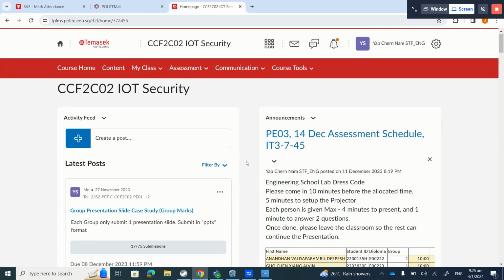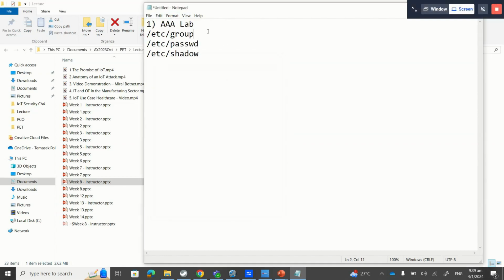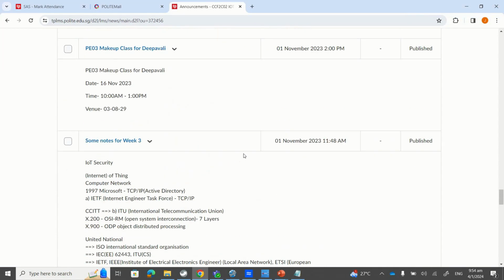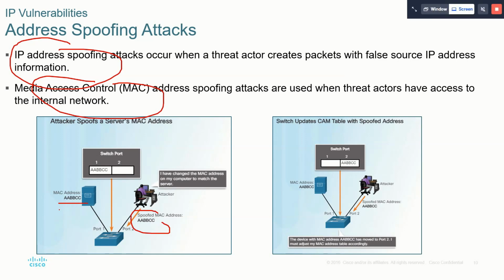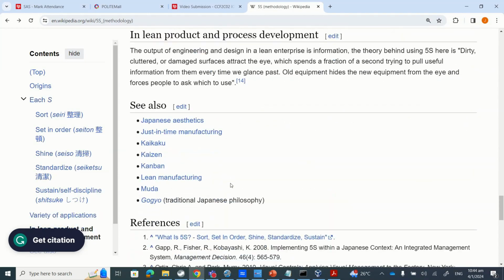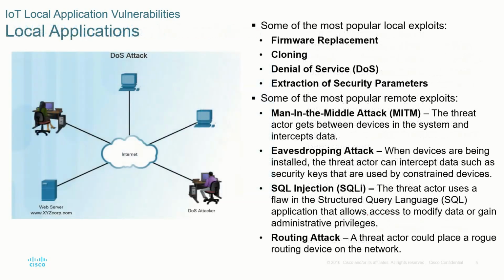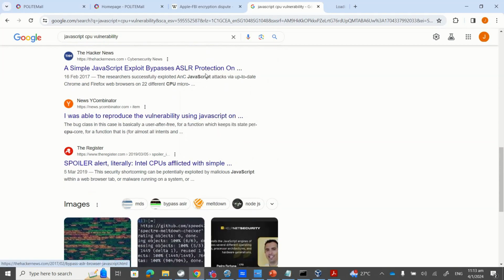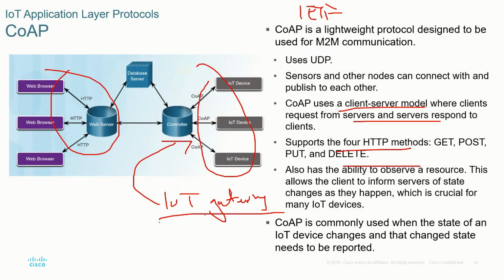4 Jan makeup class